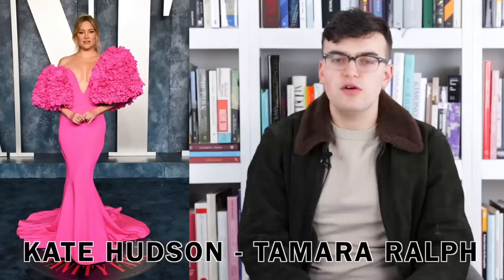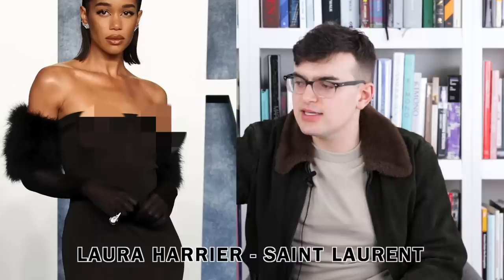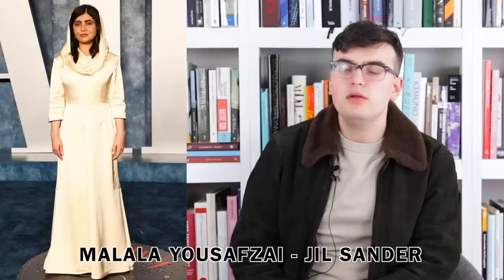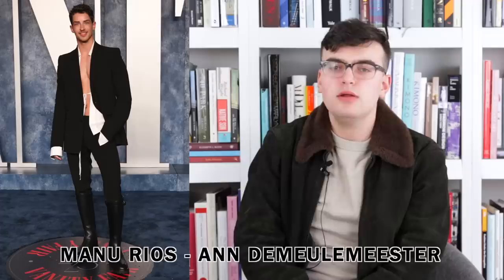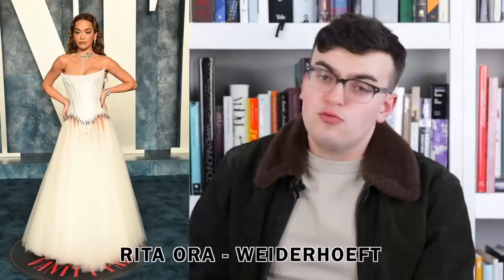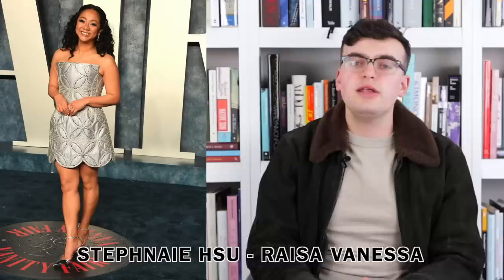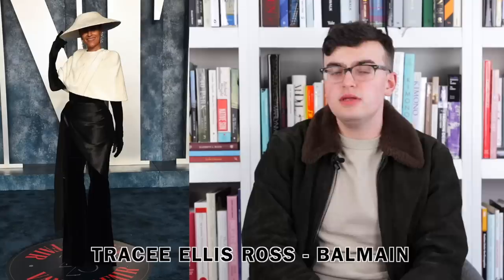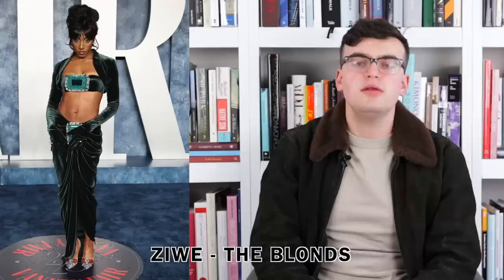OSCARS AFTER PARTY FASHION ROAST 2023 (i’m bored of the jenners)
The 2023 Oscars Red Carpet was more or less a snooze fest, but the after-party looks delivered the drama and excitement we should have seen on the real red carpet! Vanity Fair & Jay-Z both threw after-parties that got the oscar winners & nominees out after the show as well as some celebrities that we dreamed to see but couldn't! In our first part of the after-party roast we break down looks from Kendall Jenner in vintage Jean Paul Gaultier and Kylie Jenner in Maison Martin Margiela to Megan Thee Stallion in Bach Mai and Michaela Jae Rodriguez in Versace!

Those Mentioned:
Kate Hudson - Tamara Ralph
Kendall Jenner - Jean Paul Gaultier
Kerry Washington - Donna Karan
Kylie Jenner - Maison Martin Margiela
Laura Harrier - Saint Laurent
Lily James - Versace
Lori Harvey - Stephane Rolland
Lucien Laviscount - Dolce & Gabbana
Madelyn Cline - Givenchy
Malala Yousafzai - Jil Sander
Manu Rios - Ann Demeulemeester
Marion Cottilard - Chanel
Megan Fox - Miss Sohee
Megan Thee Stallion - Bach Mai
Mia Goth - Miu Miu
Michaela Jae Rodriguez - Versace
Michelle Yeoh - Armani Privé
Miguel - Luu Dan
Miranda Kerr - Elie Saab
Naomi Campbell - Schiaparelli
Olivia Rodrigo - Valentino
Olivia Wilde - Gabriela Hearst
Quinta Brunson - Dolce & Gabbana
Rita Ora - Weiderhoeft
Rooney Mara - Alexander McQueen
Sabrina Carpenter - Paco Rabanne
Sarah Paulson - Nina Ricci
Saweetie - Georges Hobeika
Sharon Stone - Tony Ward
Shawn Mendes - Dolce & Gabbana
Simone Ashley - Nina Ricci
Sofia Carson - Valentino
Sophie Turner - Louis Vuitton
Stephanie Hsu - Raisa Vanessa
Tems - Mônot
Tessa Thompson - Moschino
Teyana Taylor - Vivienne Westwood
Tracy Ellis Ross - Balmain
Valentina Pinault - Gucci
Salma Hayek - Gucci
Yara Shahidi - Bottega Veneta
Ziwe - The Blonds
Zoe Saldana - Michael Kors